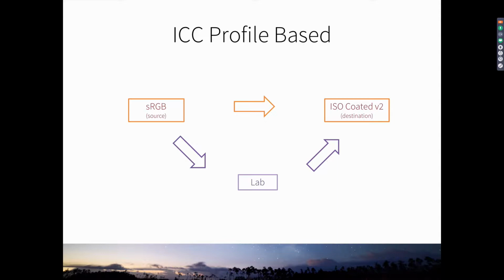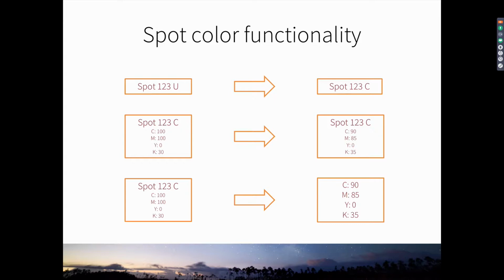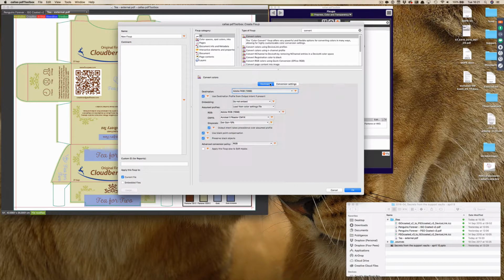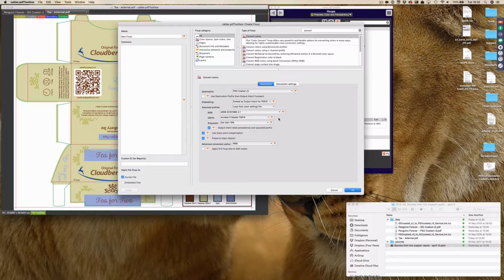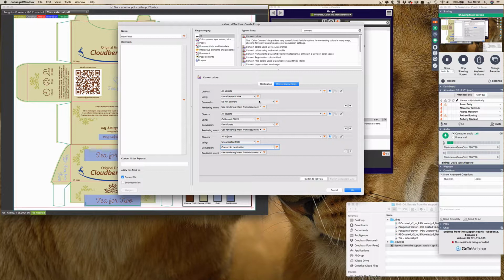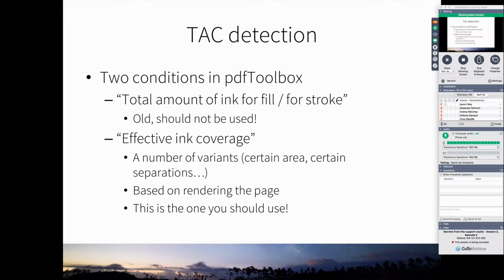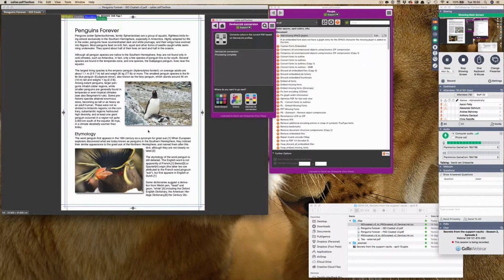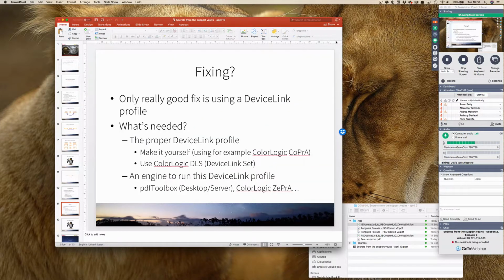Converting colors & ink saving in pdfToolbox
We delve into the support vaults and talk about interesting questions and problems, and their solutions of course. In this webinar, we'll focus on color converting and ink saving in pdfToolbox.

The most common question in support is probably how to do specific color related things. This session gives a short overview of the color functionality in pdfToolbox and how to use the different fixups.

Delving further into color related queries, we'll also take a look at how ink saving or TAC reduction can be accomplished. This will include how to use DeviceLink profiles inside of pdfToolbox.